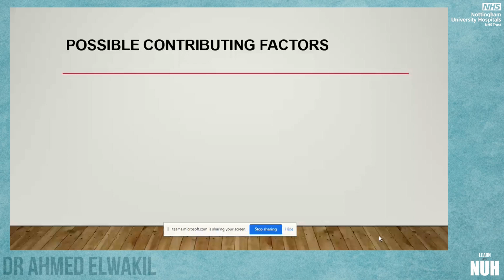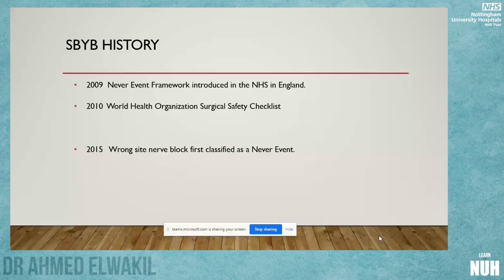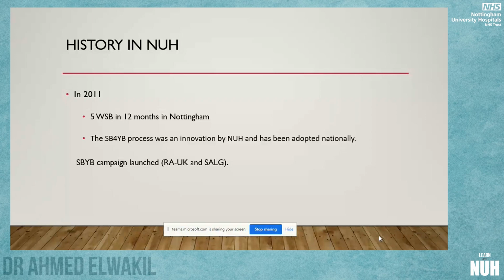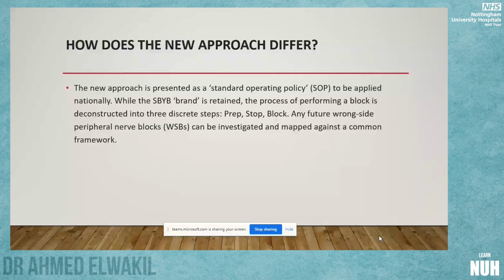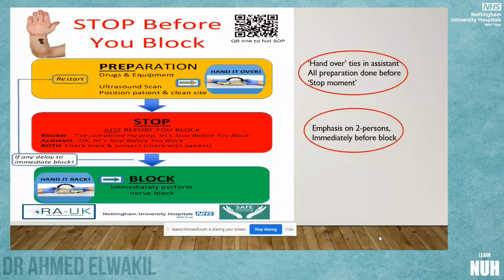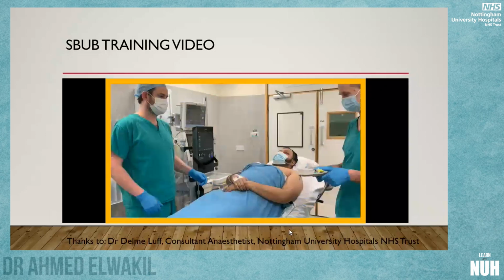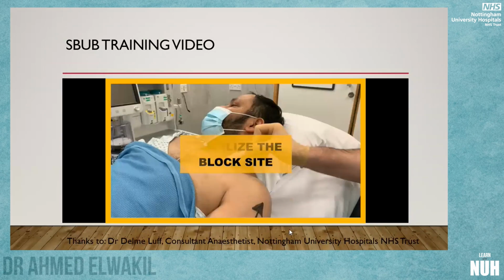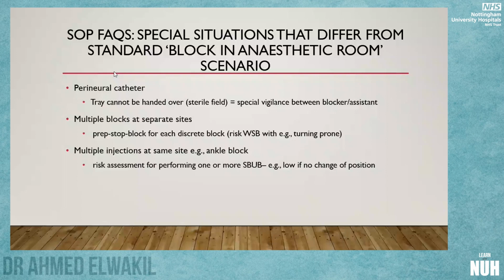Refreshing the 'Stop Before you Block' moment; The 'Prep - Stop - Block' process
Anaesthesia Clinical Effectiveness day  - May 2022

Dr Ahmed Elwakil